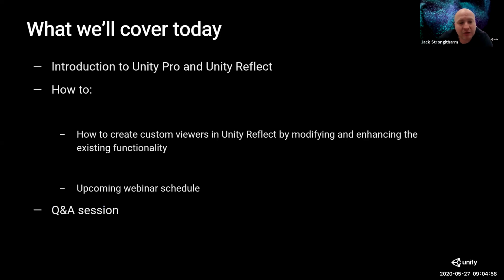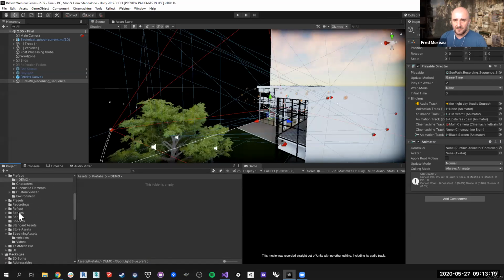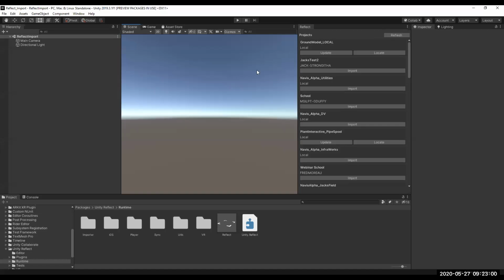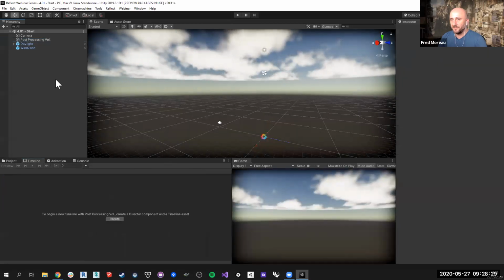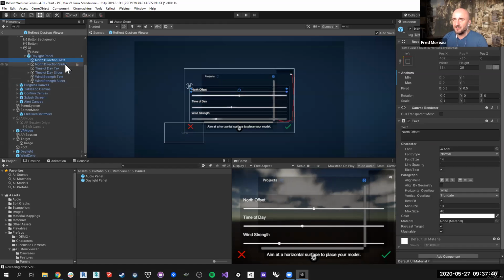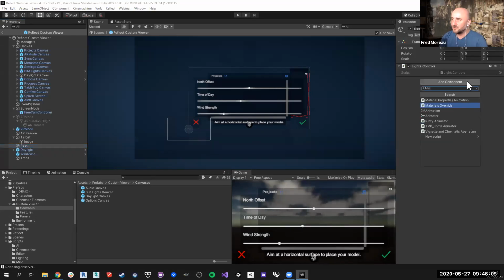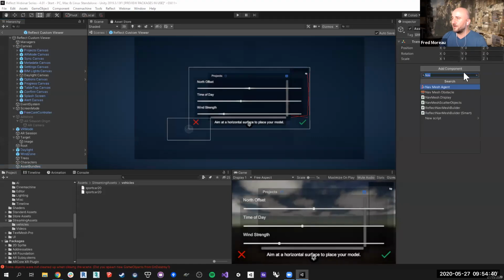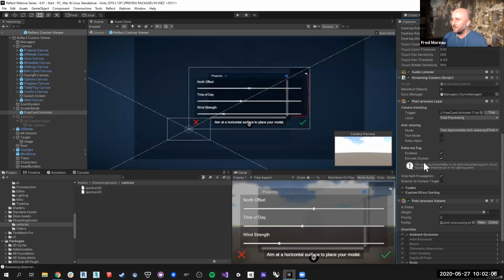How to create a custom viewer in Unity Reflect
Unity Reflect comes with real-time viewers for AR, VR, iOS, Android, and PC. You can take viewers to the next level of interactivity by using Unity Pro to create custom viewers for Unity Reflect. This webinar will teach you how to create custom viewers in Unity Reflect by modifying and enhancing the existing functionality.